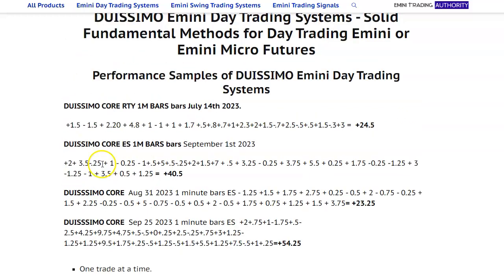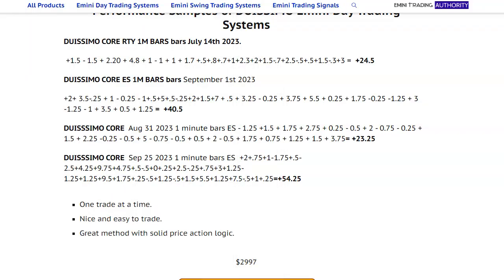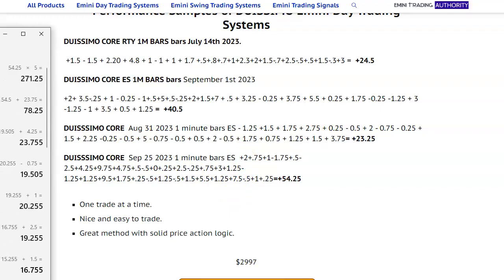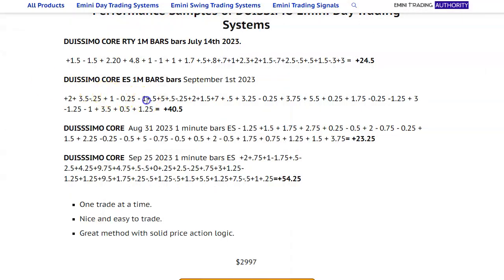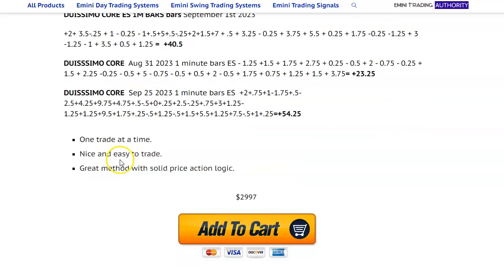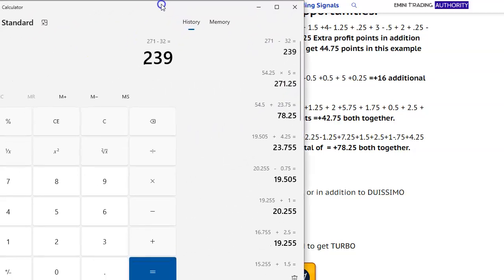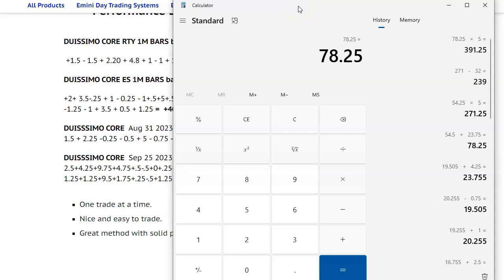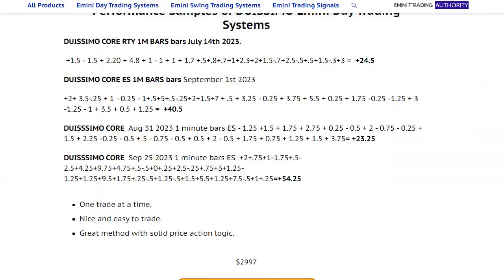How to Trade for a Living with DUISSIMO Emini Day Trading System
DUISSIMO Emini Day Trading Systems – Solid Fundamental Methods for Day Trading Emini or Emini Micro Futures